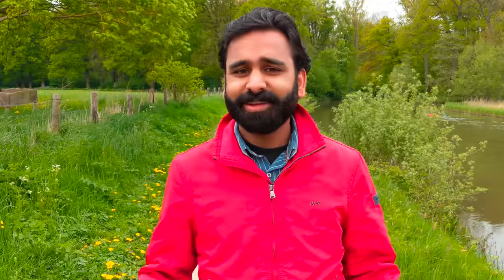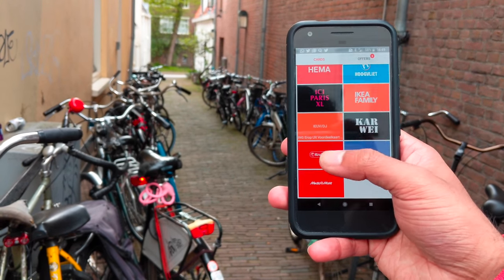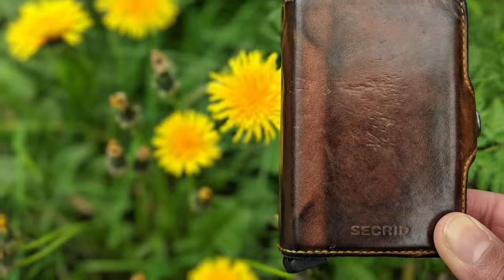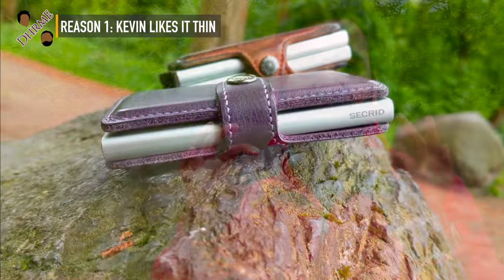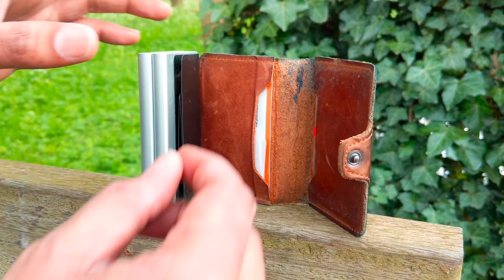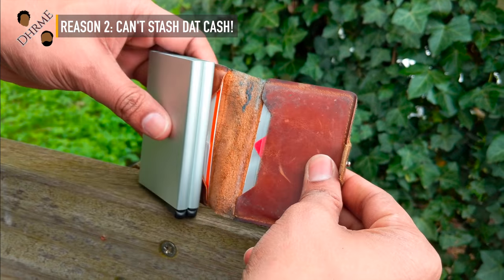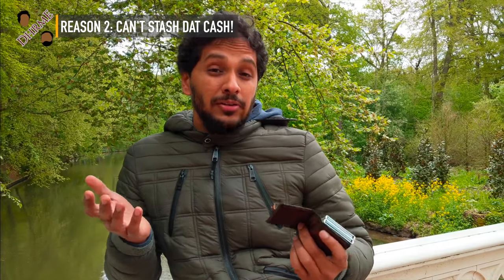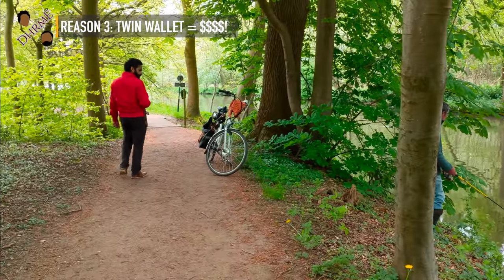Secrid Twin Wallet - watch this before you buy! | DHRME # 42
In India?

In Europe?

Last year we reviewed the Dutch wallet company Secrid's twin wallet. We've used it for a while now and now look back at some of the things we experienced that might go against buying this wallet.

The Twinwallet consists of two Cardprotectors in a leather pouch with press stud closure. With the Twinwallet, you can securely take eight to twelve cards with you. The interior also offers space for extra cards, paper money, receipts, business cards and coins.

The Twinwallet, with its 70 mm width and 24 mm thickness, is at least twice as compact as a traditional wallet with similar content. The Twinwallet fits well in a small ladies handbag or in a trouser pocket.

12 flat cards or 8 embossed cards
Business cards
Cash
4 extra cards

Solid aluminium
European leather
70 x 102 x 25 mm
120 grams